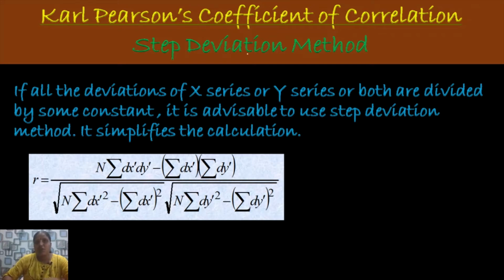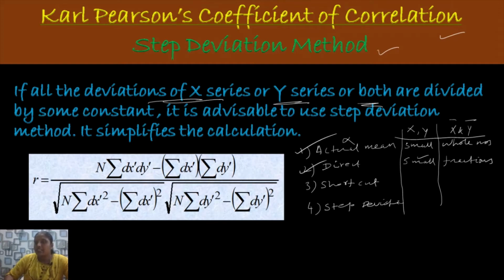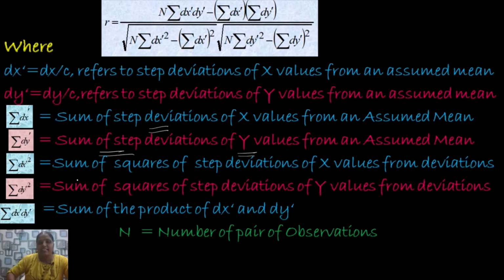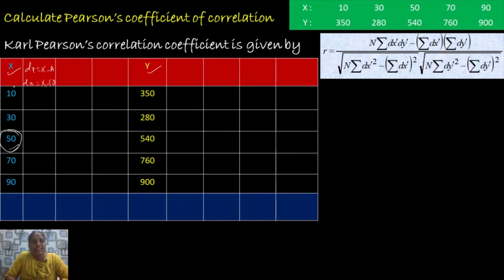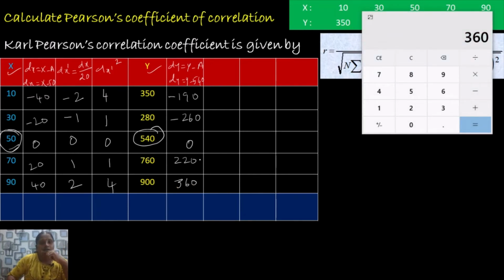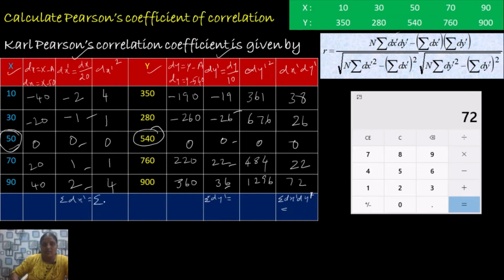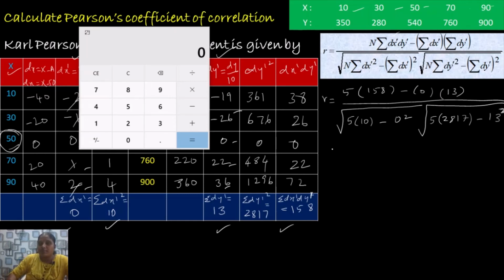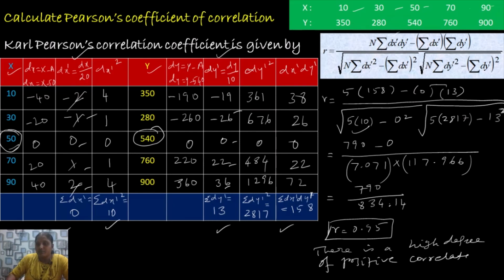Step Deviation Method Karl Pearson's Coefficient of Correlation - Statistics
This video is about how to calculate Karl Pearson's Coefficient of Correlation using Step Deviation Method